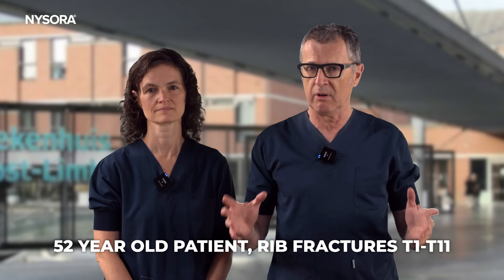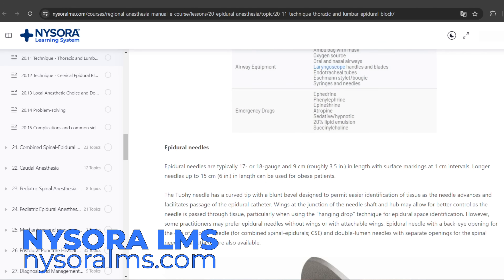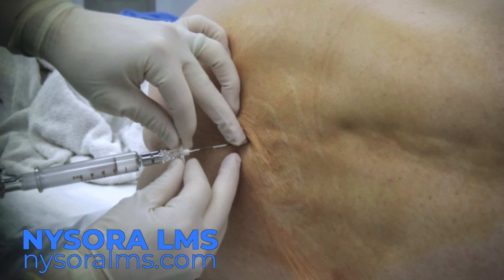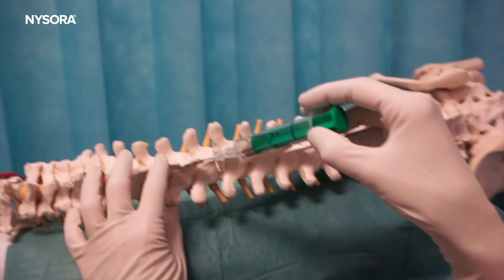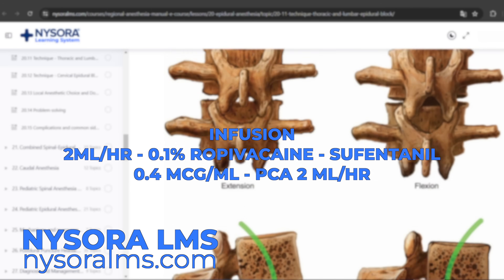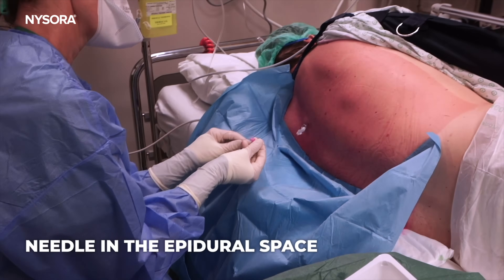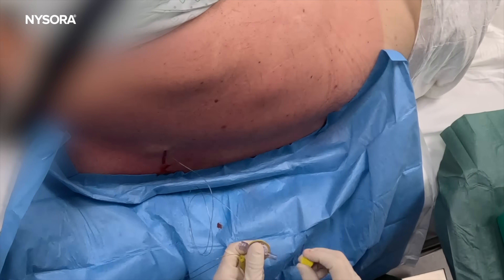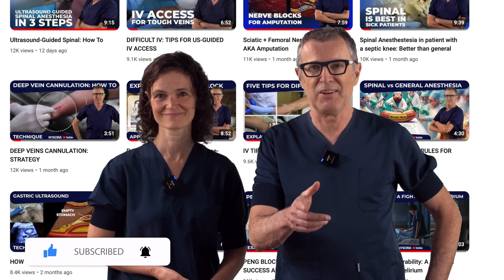Thoracic Epidural Analgesia: Technique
In this video, we demonstrate the technique and considerations for using Thoracic Epidural Analgesia in patients with multiple rib fractures, following the standards of care established by NYSORA (New York School of Regional Anesthesia). You will learn step-by-step instructions on how to effectively administer TEA, along with important safety protocols and best practices. Whether you're a seasoned practitioner or a medical student, this video is designed to enhance your understanding and skills in providing optimal pain management for patients with rib fractures.